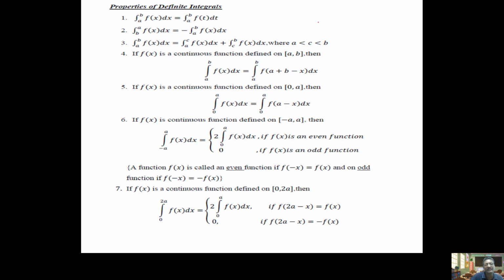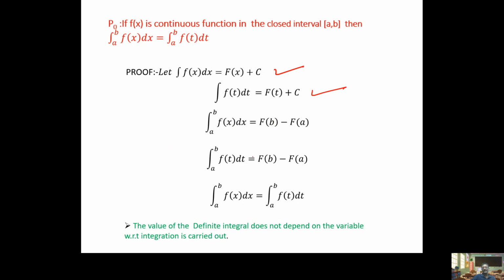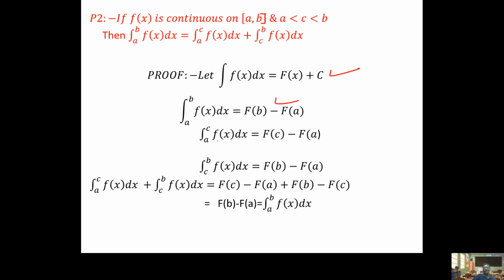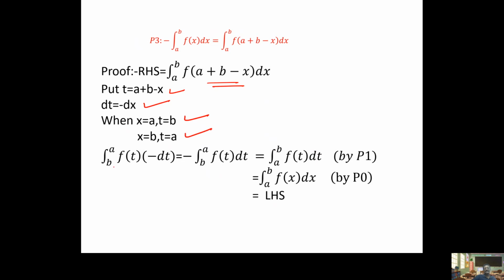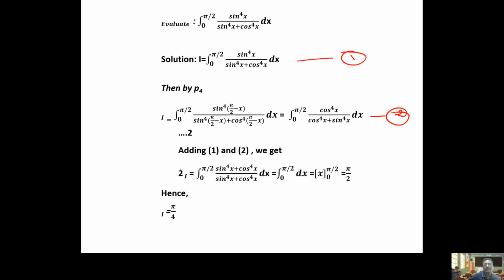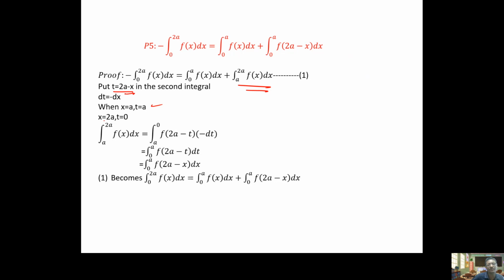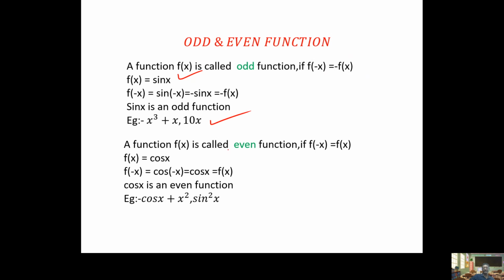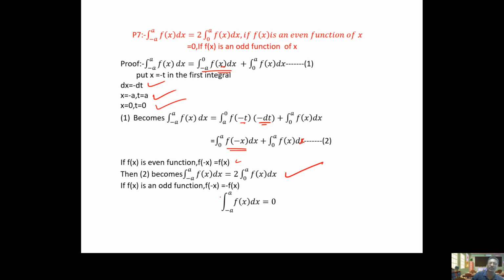CBSE Class 12 Mathematics ( गणित ) - Integration - Part 4 ( समाकलन - भाग 4 )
Mathematics ( गणित )
Integration - Part 4 ( समाकलन - भाग 4 )